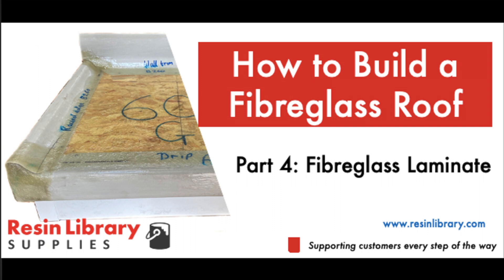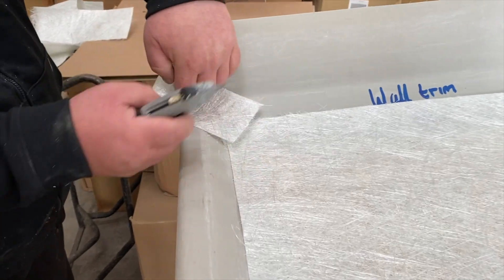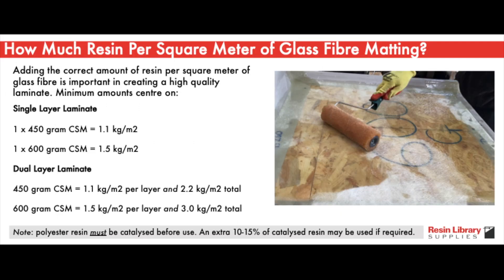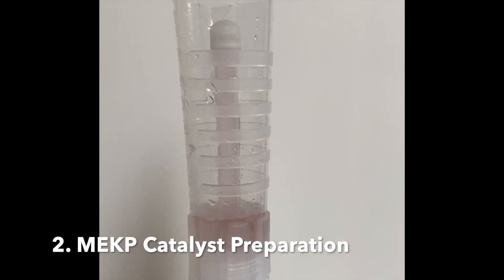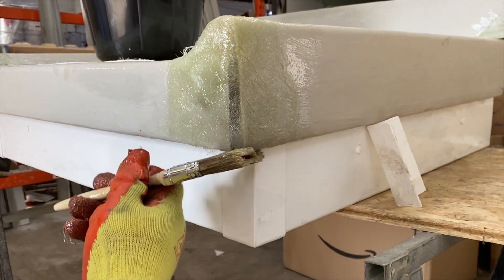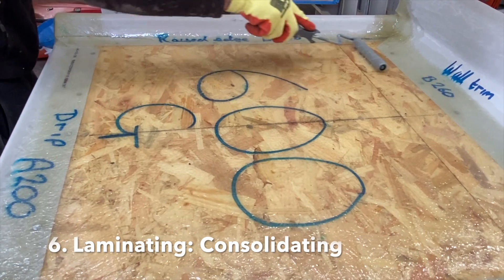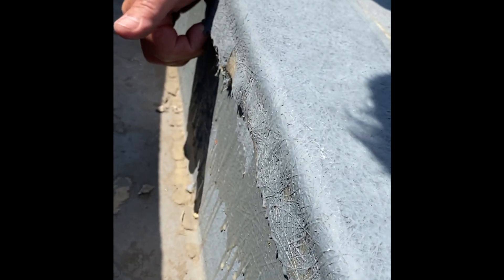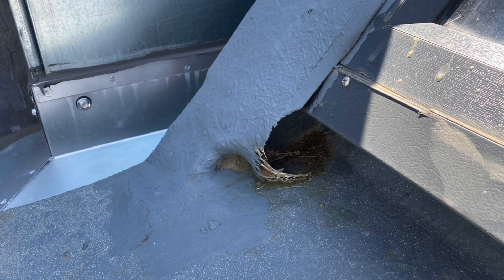Part 4: Laminating on a Fibreglass Roof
This video details how to laminate on a fibreglass flat roof.

It is Part 4 of a 5-part series outlining the design and construction of a fibreglass (GRP) flat roof using a Resin Library kit.

Kits are available in a range of sizes.

This video is for general information purposes only. It does not constitute advice. Resin Library is not liable for any outcomes. The use of information linked to this document is at the user’s own risk. The content of this document is not intended to be a substitute for professional advice. Users should not disregard in obtaining professional advice.

Please note we may intermittently change the instruction in this video and update it in written form via guides and articles. We therefore you recommend consulting the written documentation both for more detail and the latest instructions when watching the videos.